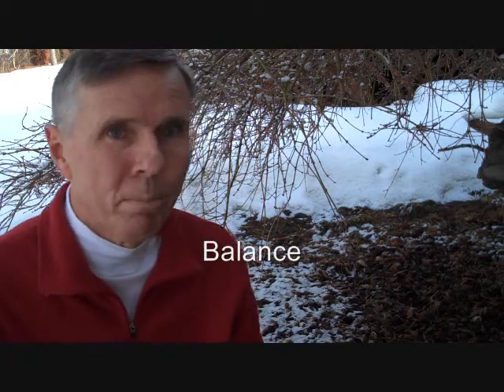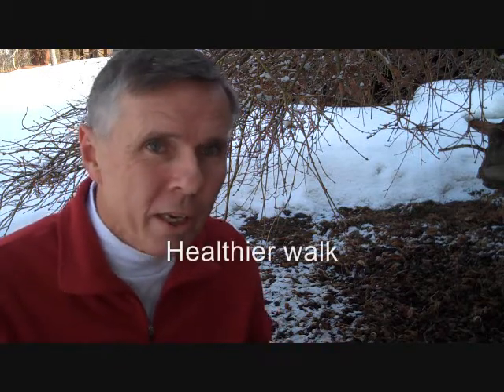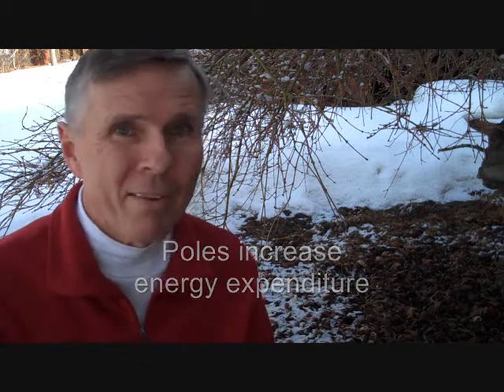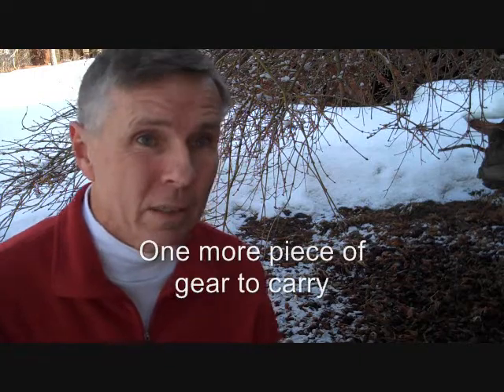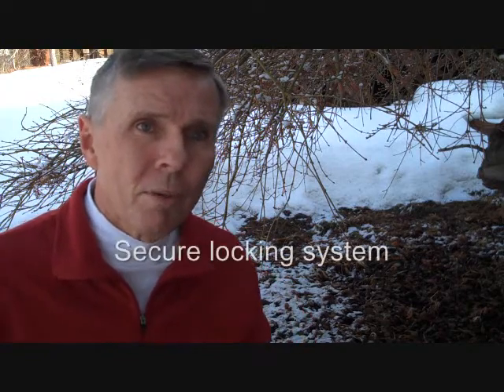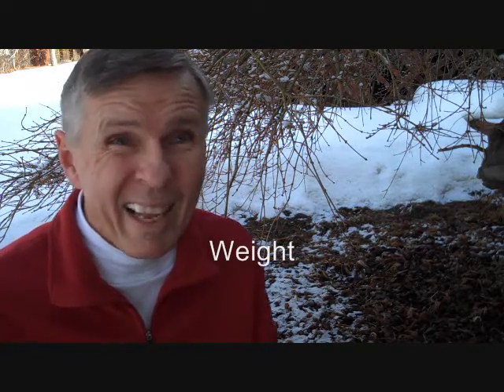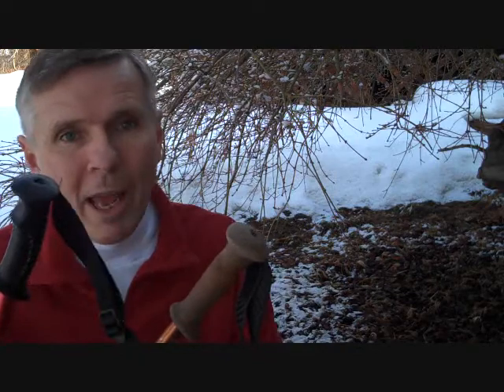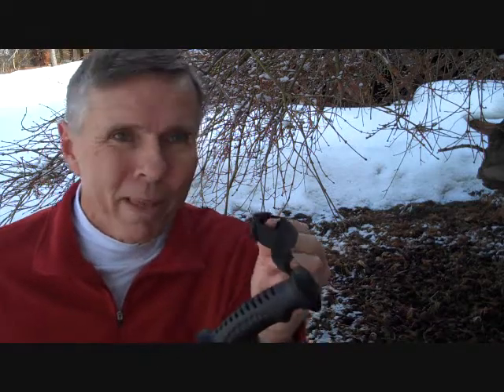Should I use trekking poles in the Alps?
Trekking poles have some advantages and drawbacks when hiking in the Alps. Learn what to look for when buying trekking poles and if trekking poles are right for you.